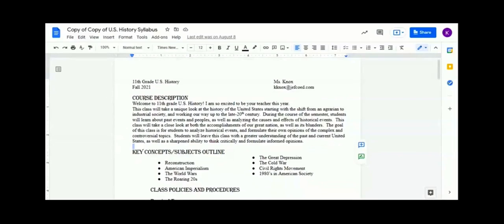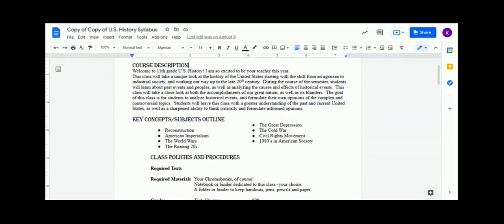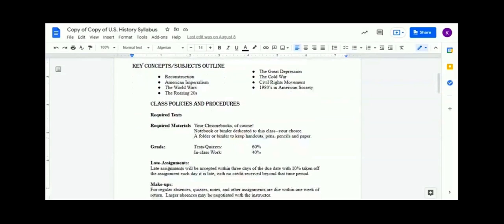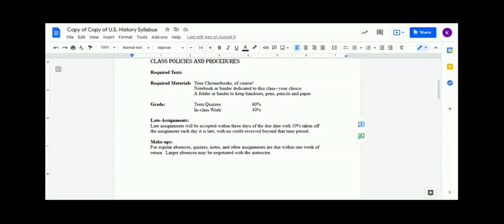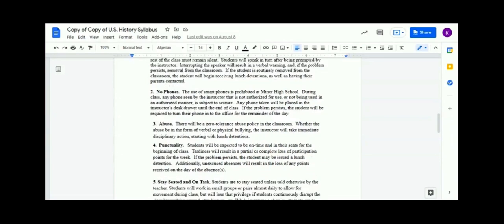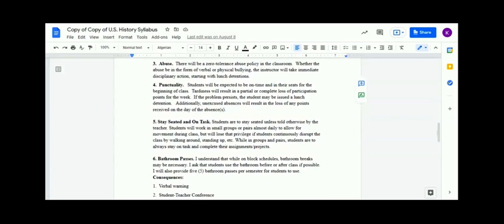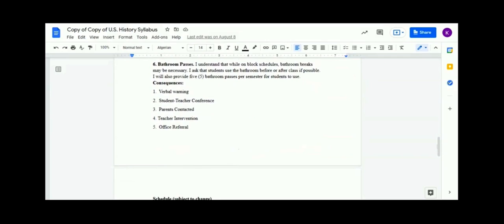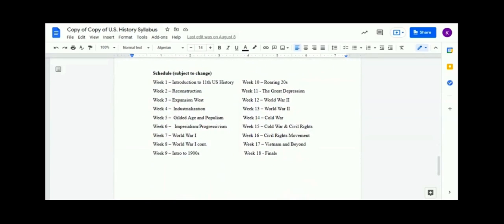Minor High School Virtual Open House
This is my video for the Title I virtual open house for 2021.